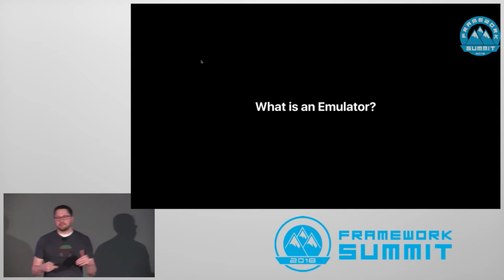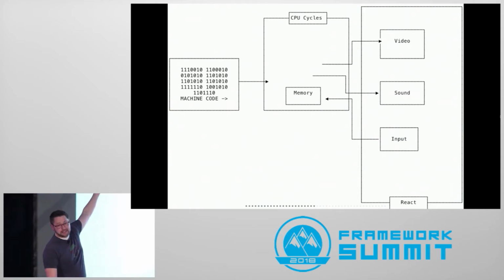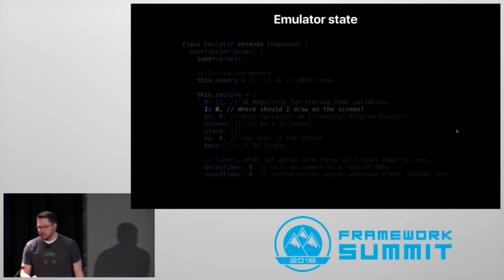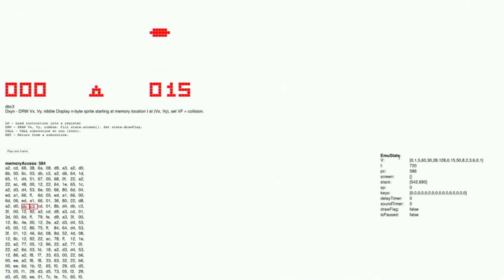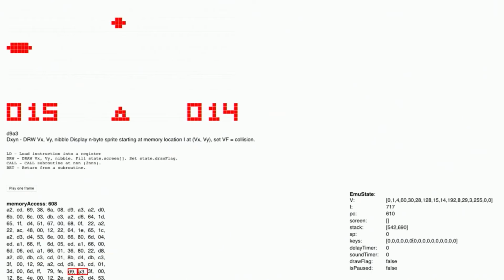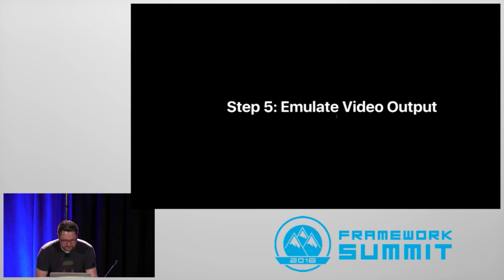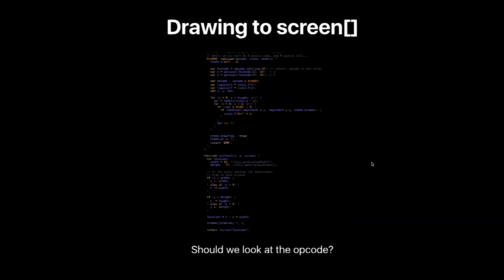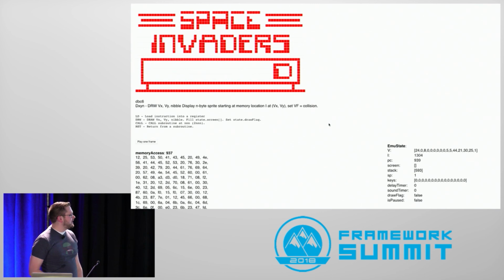Framework Summit 2018- Jamis Charles: "Emulating Space Invaders in React: